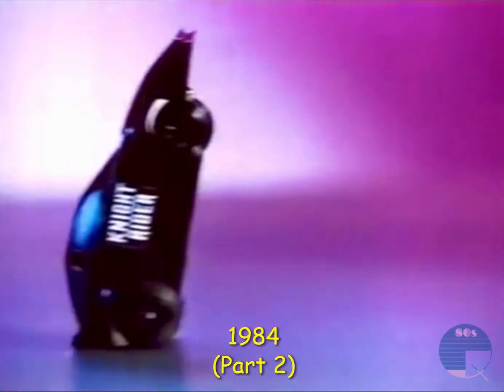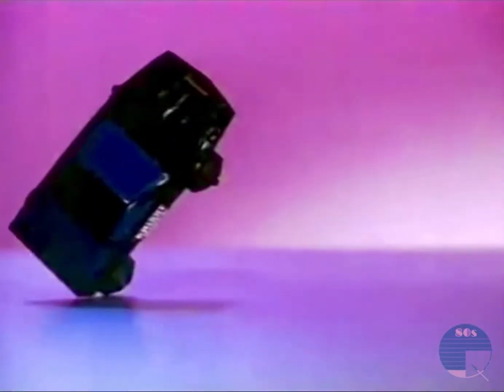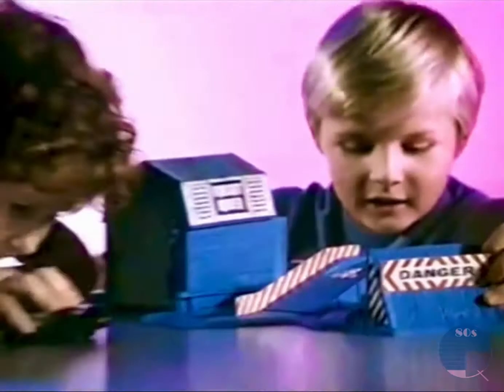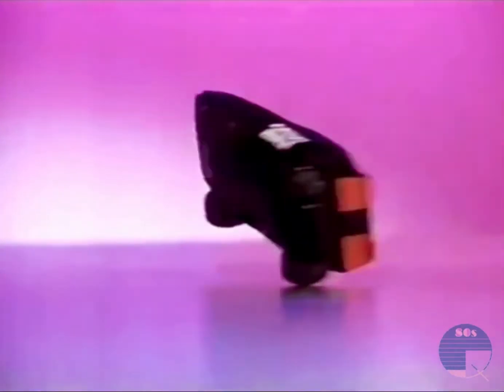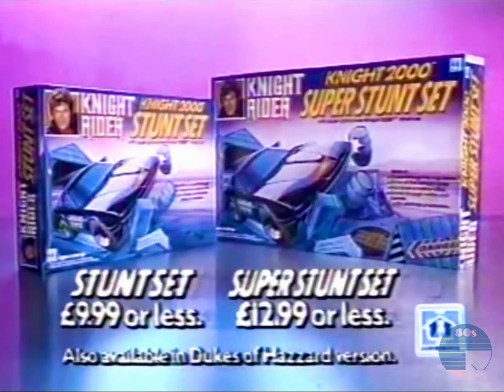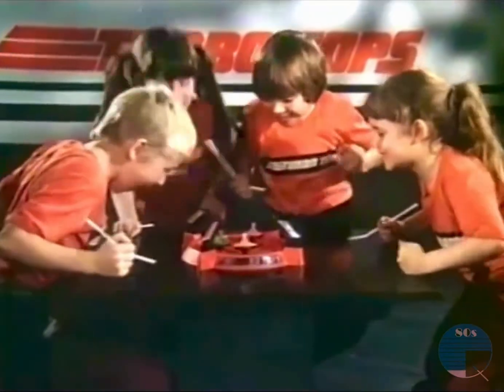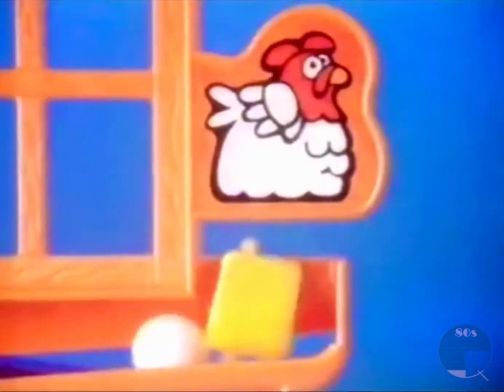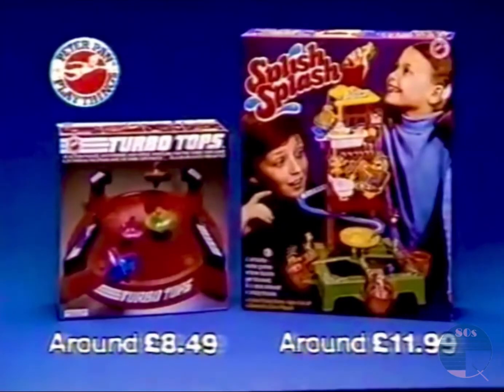1984 Toy Adverts Part 2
We have more childhood memory adverts now, the Big Yellow Teapot posted last week was very popular. This time we have a Knight Rider car - was anyone lucky enough to have this?! Also in the clip we have a couple of games Turbo Tops and Splish Splash - remember playing these?